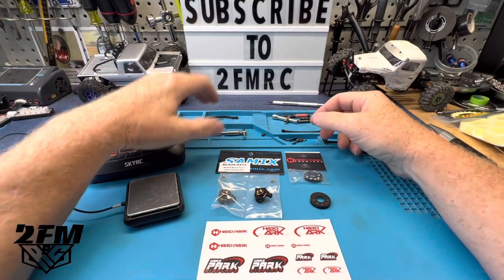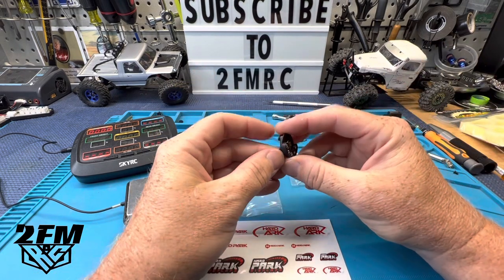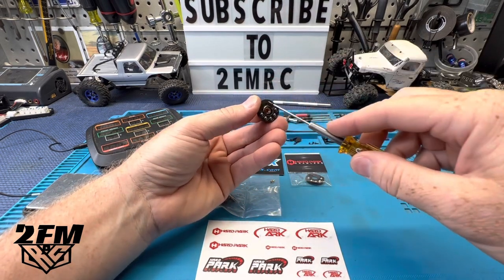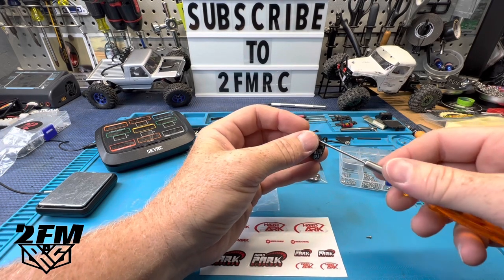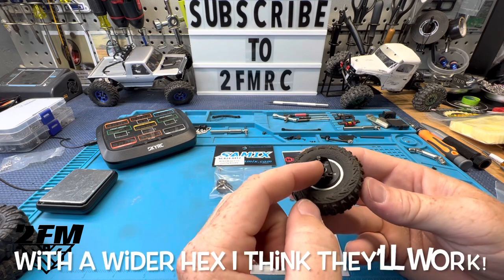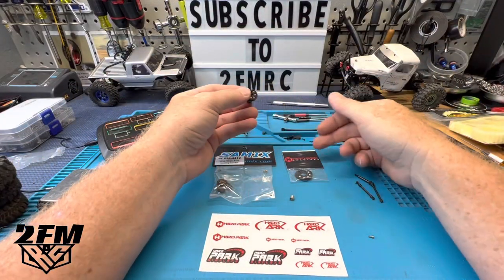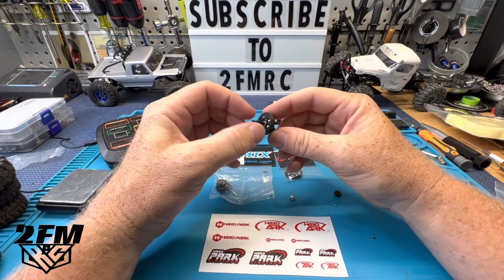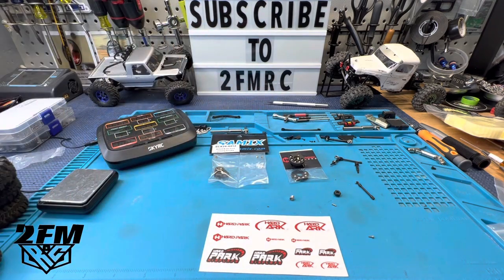Hard Park Crawlers weight hangers for the SCX24! Add weight the correct way! $15 Hangers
Super excited to check out these weight hangers from Hard Park Crawlers! Let’s check them out.

Metal portal gears found here!

SHOCKS I USE BELOW

FRONT SHOCKS
Injora internal spring shocks (40mm) running on the gray Injora body truck found here

REAR SHOCKS I usually use some sort of long travel shock like these

WHEEL HEX AND WEIGHTS I USE BELOW

Fullsendrc wheel weights here (Treal type b & Rc4wd stamped steel)

MY FAVORITE WHEELS BELOW
Treal 1.0 22.4g beadlocks found here (select your color)

BRASS PARTS I USE BELOW

Injora brass wheel rings

Injora brass kit including steering links!

HIGH CLEARANCE LINKS HERE

Injora links (select your length)

STEERING LINKS HERE